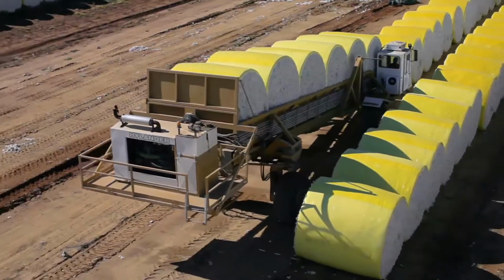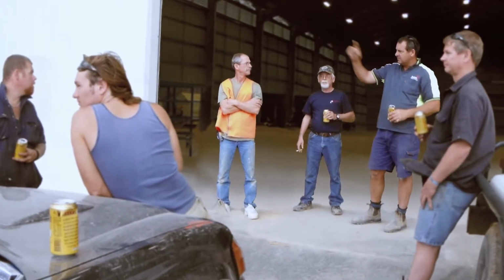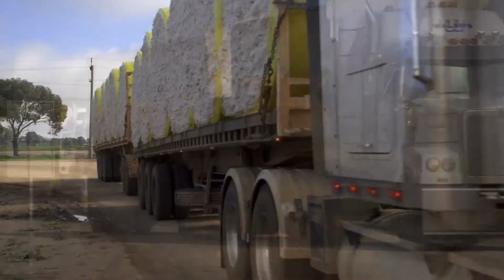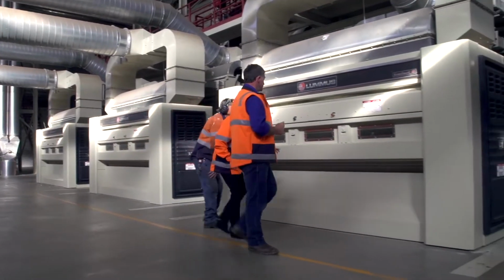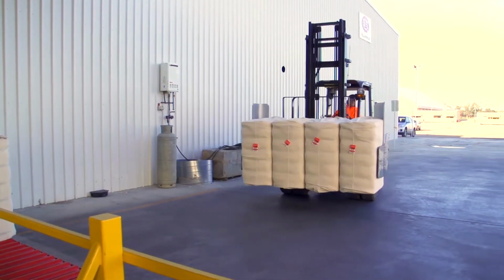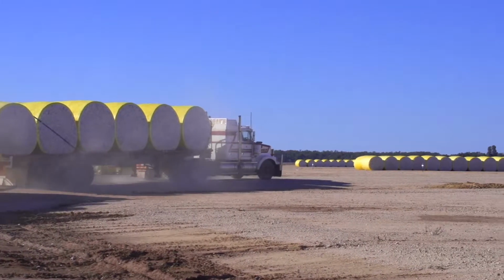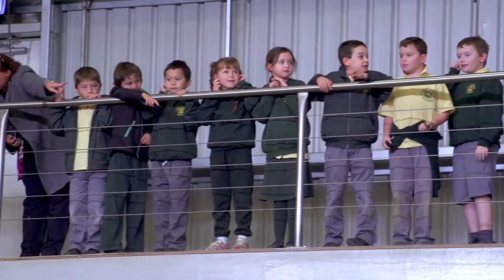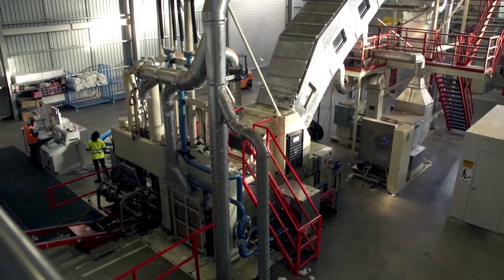The Southern Cotton Story - 5 minute edit